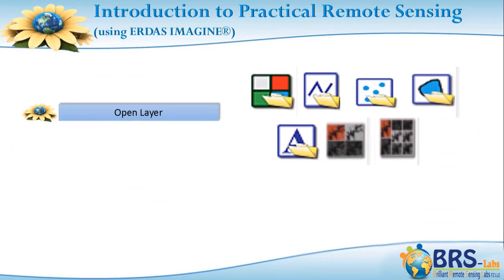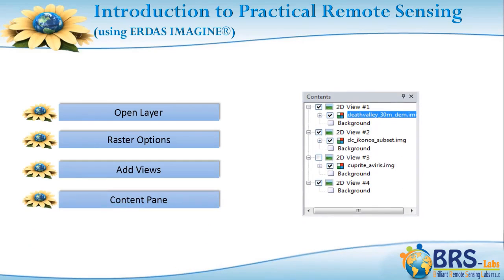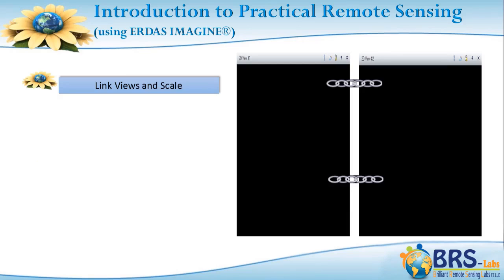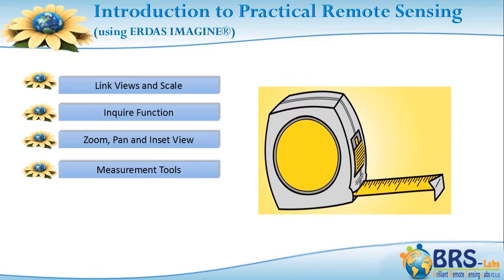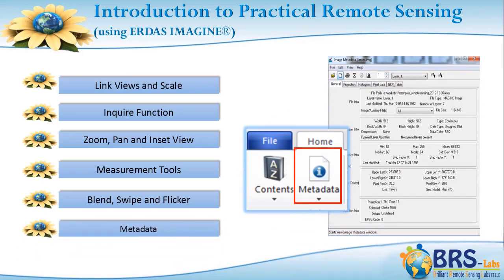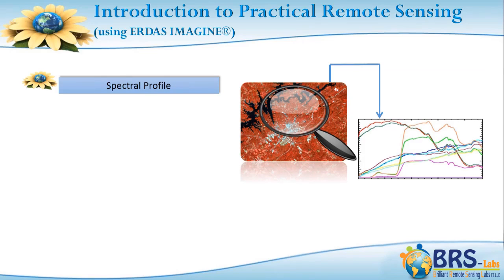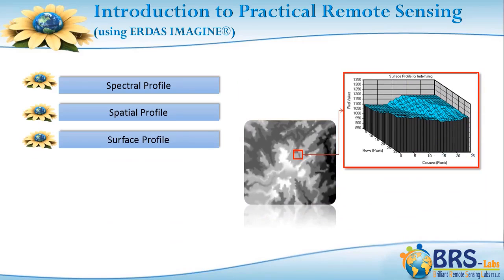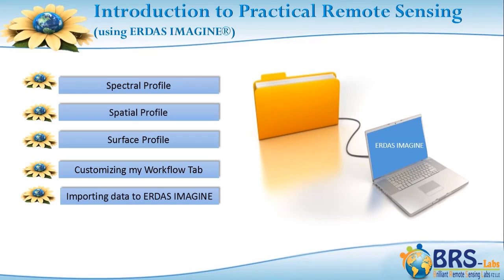Introduction to Practical Remote Sensing (Using ERDAS Imagine) Training Course & tutorial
Remote Sensing Classes, training courses, and Geospatial Education are presented by BRS-Labs to undergraduates, postgraduates, and professionals through our Space Science and Geoscience portal shown below. This course represents a shift from the introductory or preparation phase; taught in the previous two courses, to the practical phase in which you will start dealing with various types of real satellite images using professional remote sensing software (ERDAS Imagine®). This course includes performing many basic and essential image processing functions on satellite images, such as opening various types of satellite data types, performing measurements for features in the satellite images, linking images, controlling the scale, changing various raster options, analyzing pixel values, using different tools for comparing satellite images, reading metadata, and dealing with various libraries of spectral profiles.

For more information about the courses, the certificates and to watch free samples of the lectures, please visit our portal, Also, to get notified with our offers, you can like us on our Facebook and subscribe to our YouTube channel.